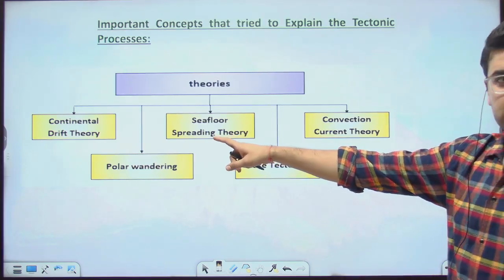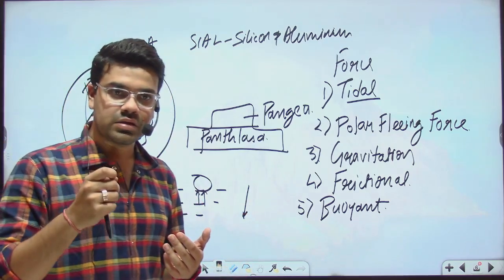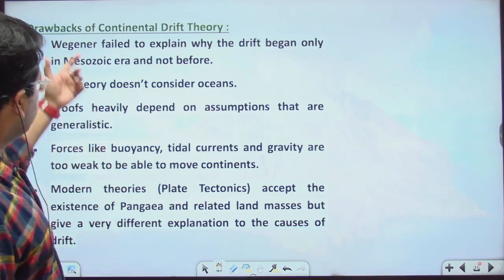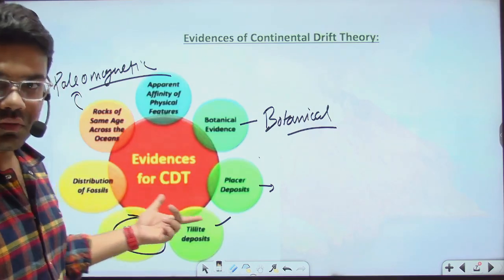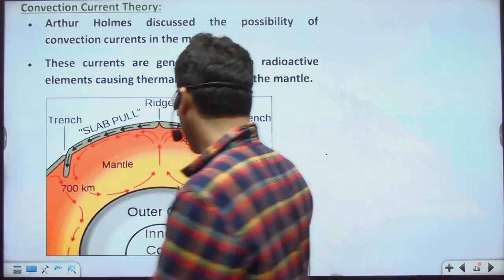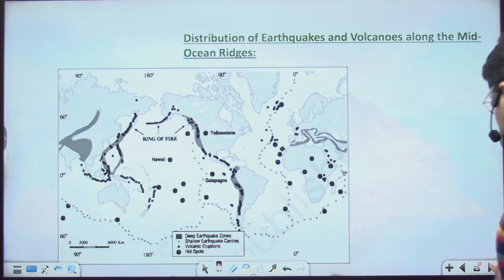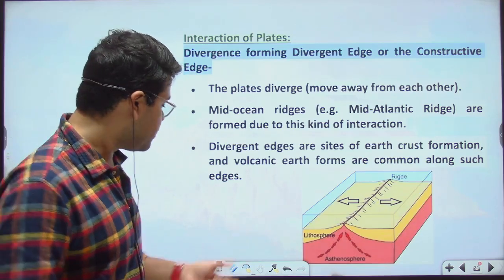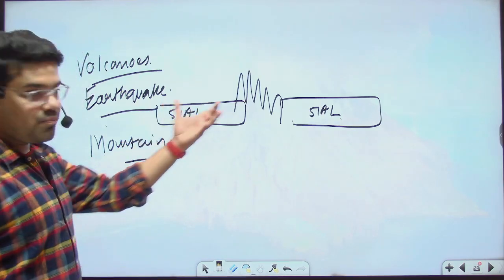L2 Plate tectonics (Geography)-UPSC 2025